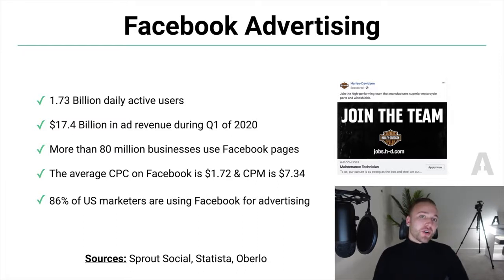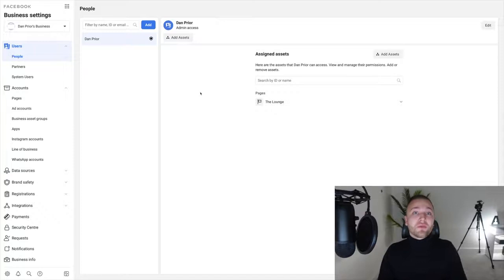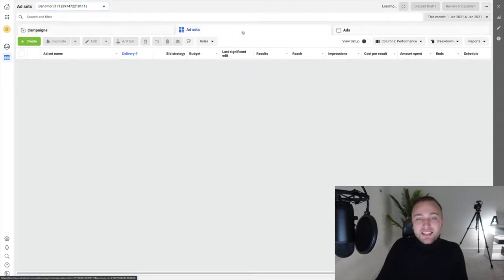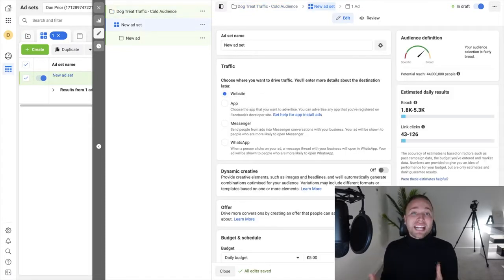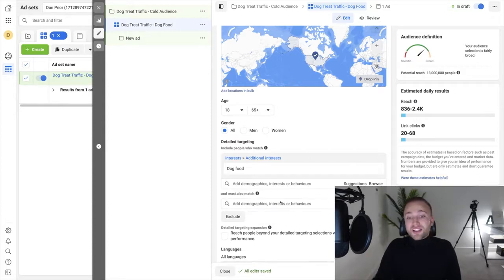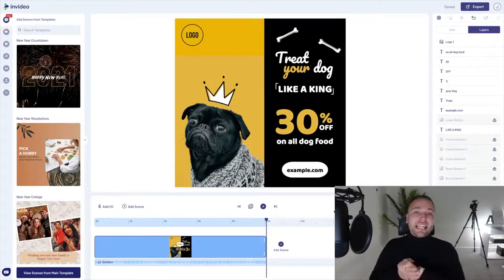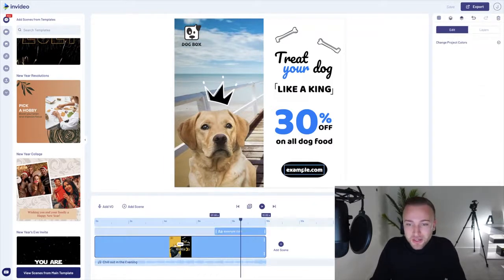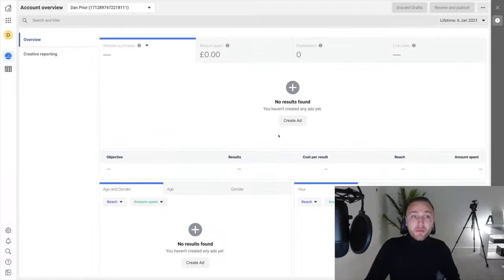Facebook Ads Tutorial 2021 How To Create Facebook Ads For Beginners COMPLETE GUIDE